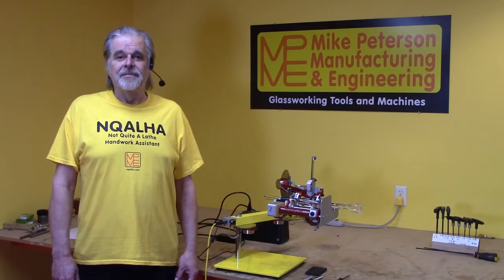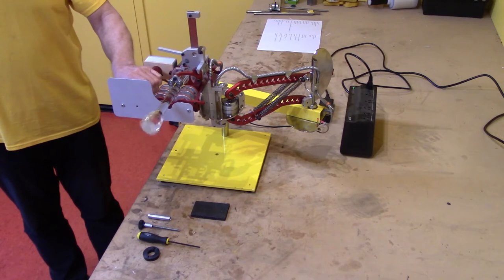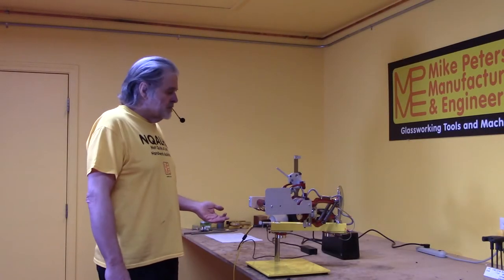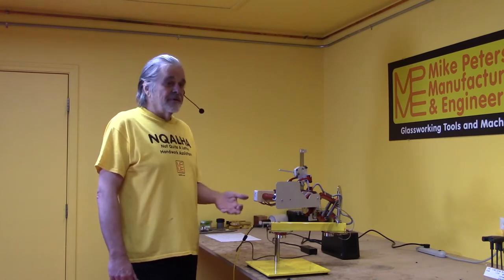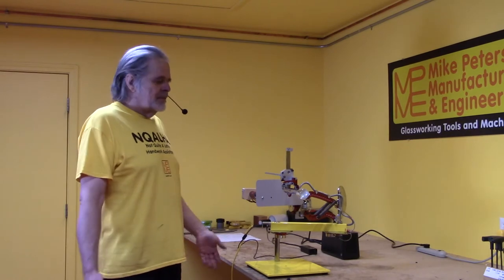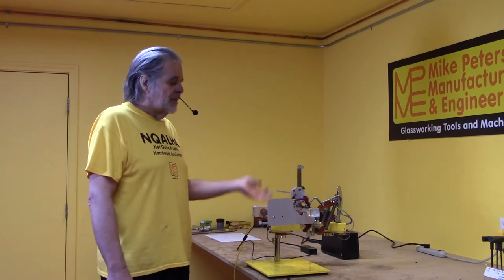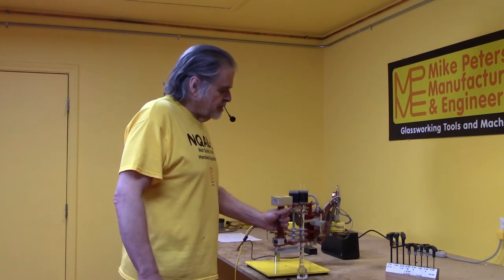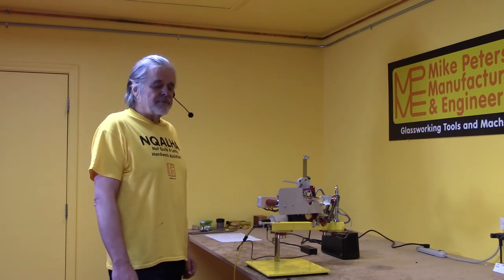NQALHA User Guide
This is a video version of the NQALHA Version 2.2 User Guide.